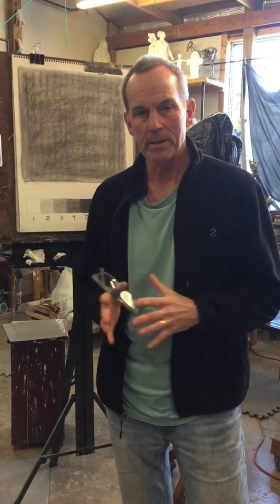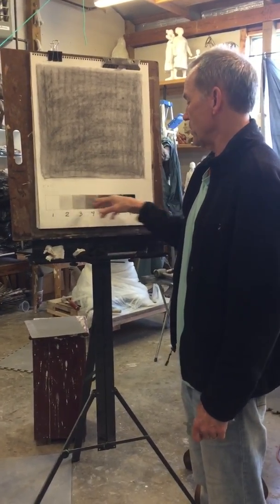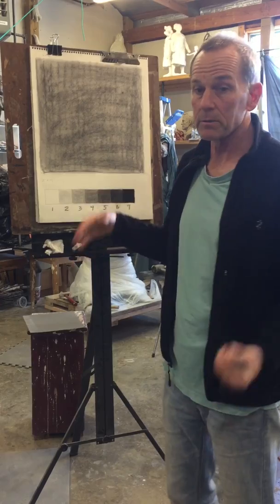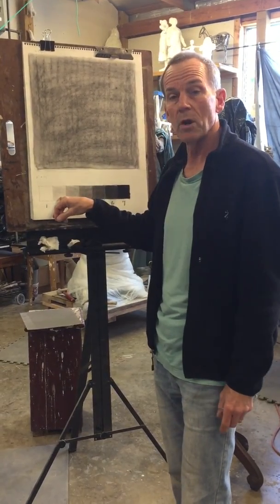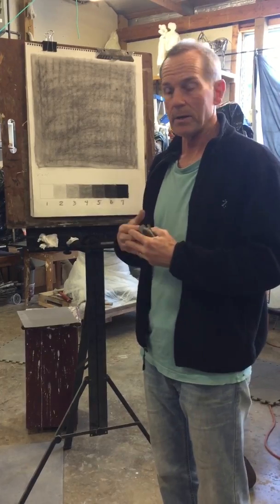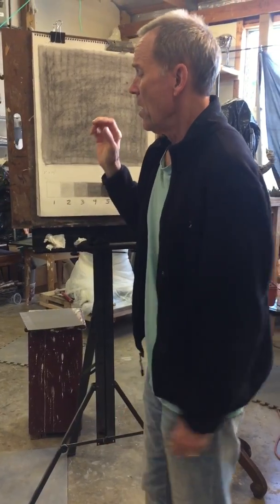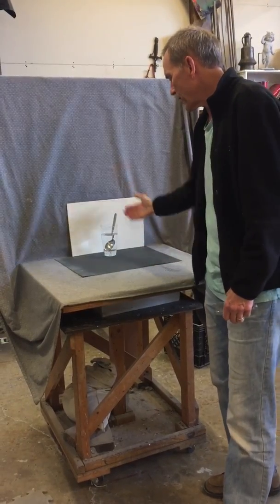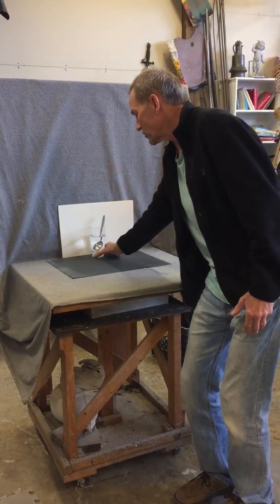7 step scale and water glass, part 1